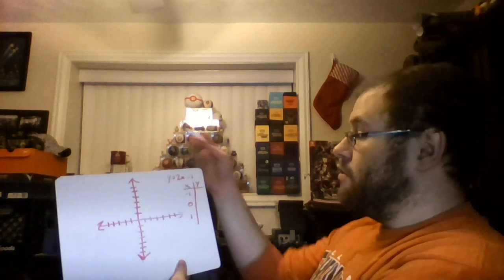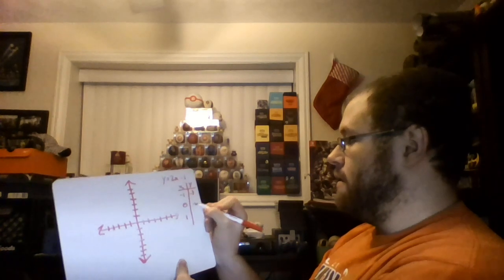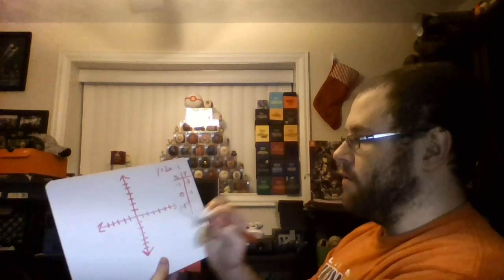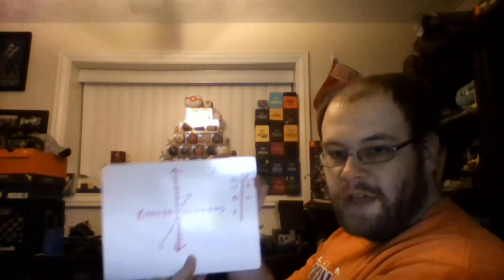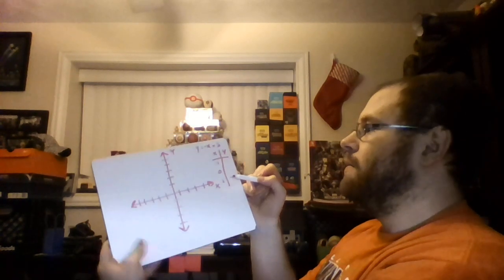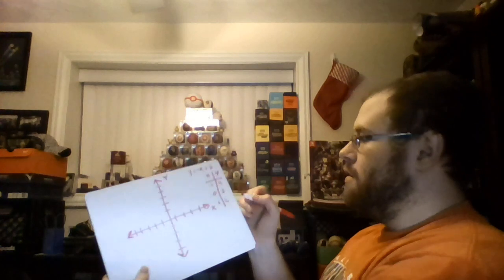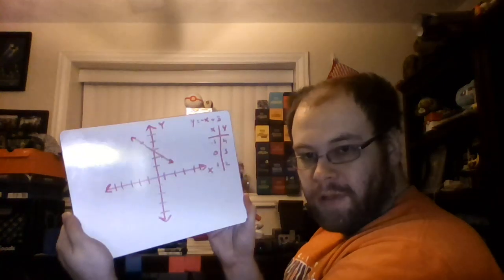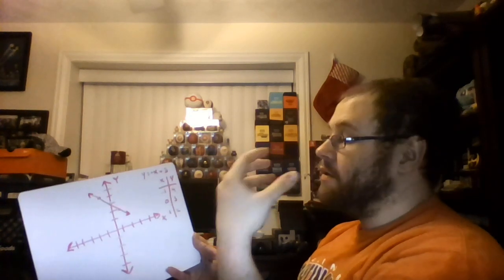Algebra 41 - Graphing With a Table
When it comes to graphing lines the best way to start is to graph with a table or chart.  Here is how you do it!